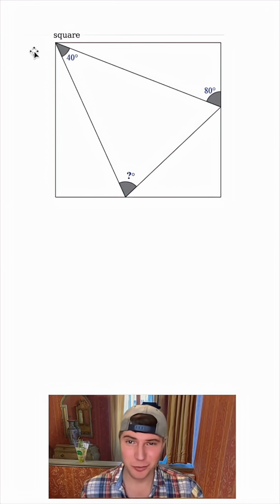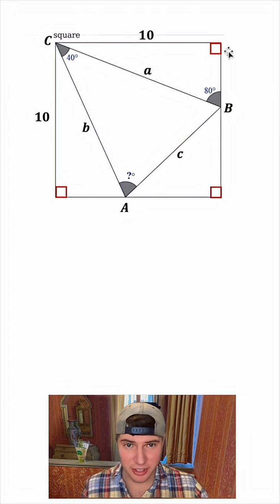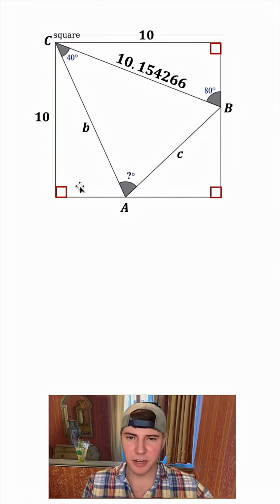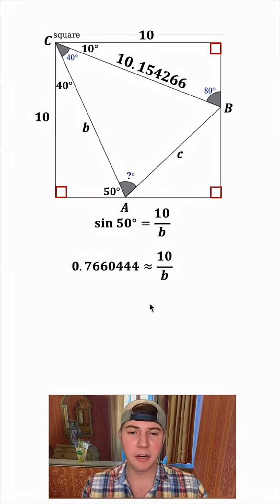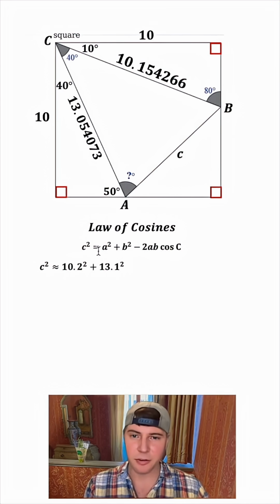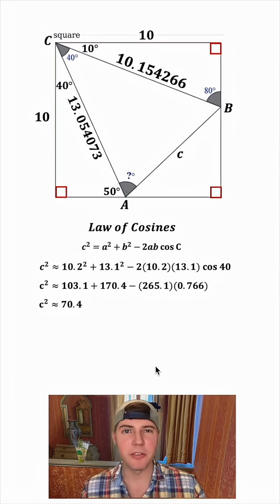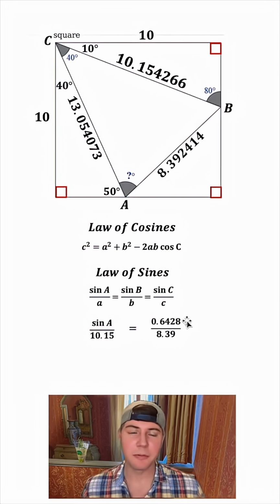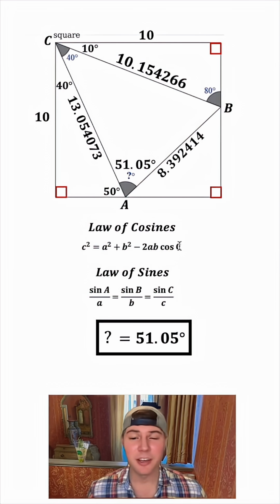Vintage AndyMath (2023)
THis is a fun one, I hope you guys love it!